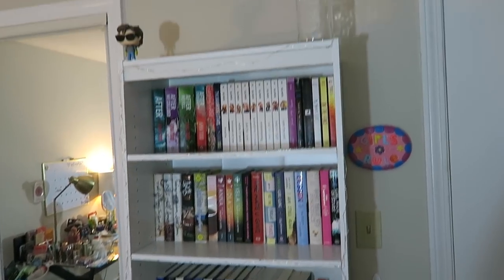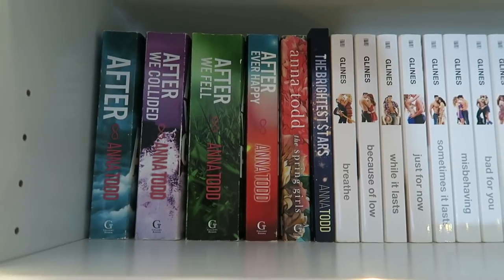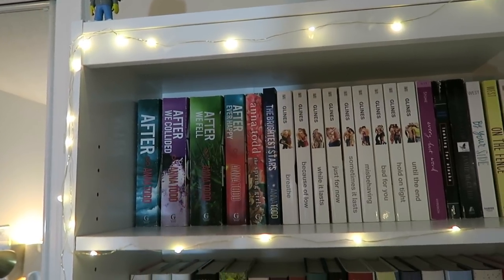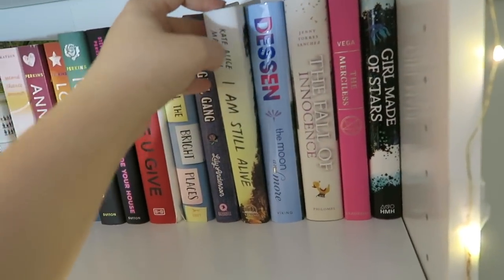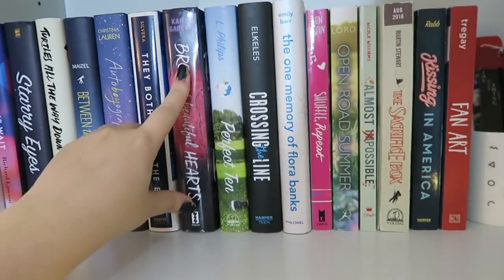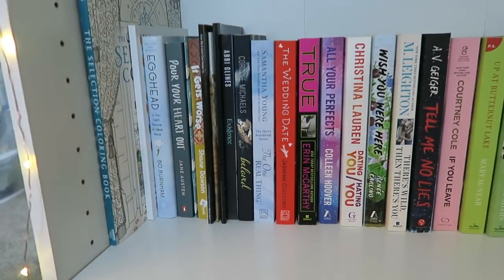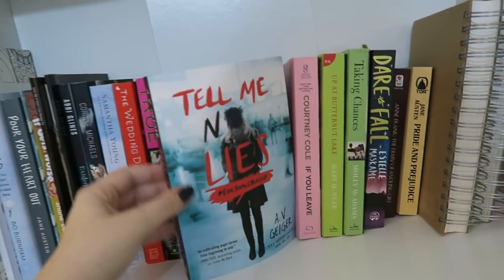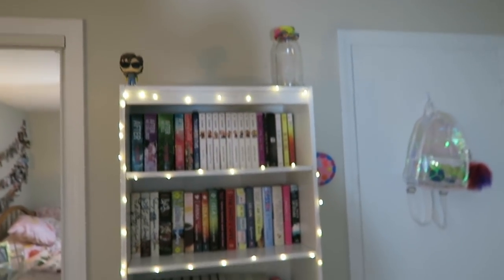BOOKSHELF TOUR | College 2018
*If you're an author or publishing house inquiring for a review, I'm not currently accepting Ebooks/pdf's at this time.*